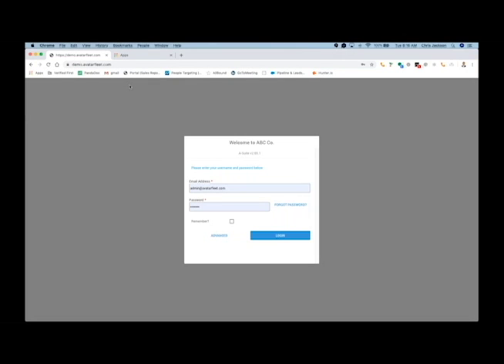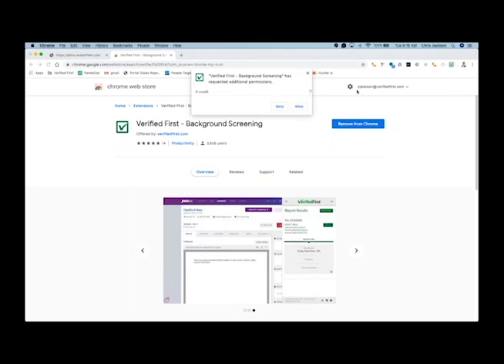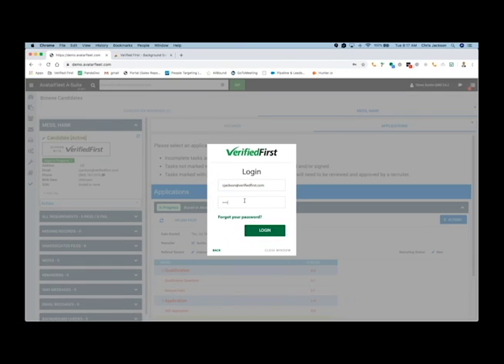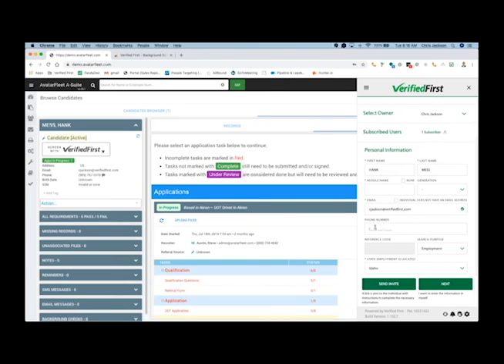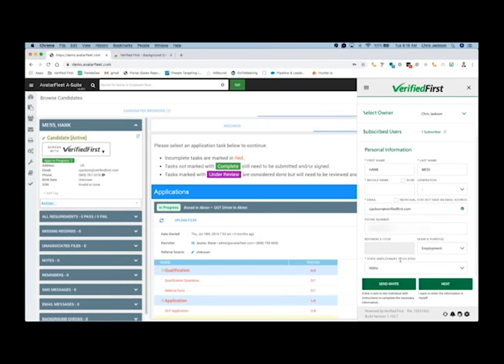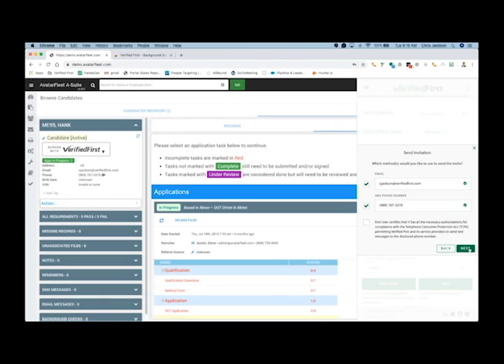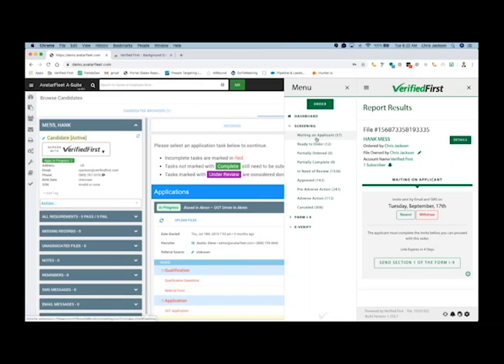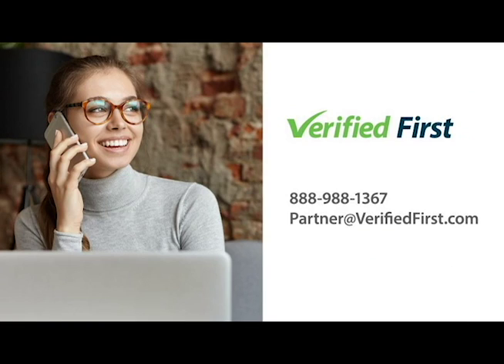Verified First Integration Demo- AvatarFleet VF Demo